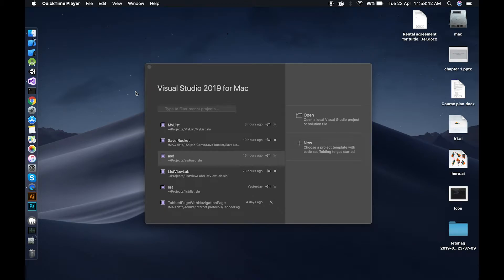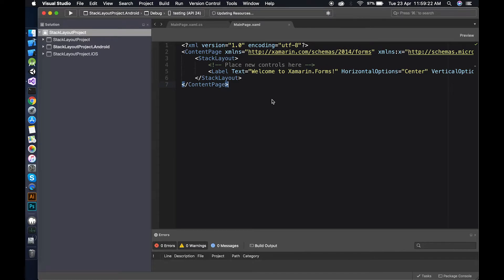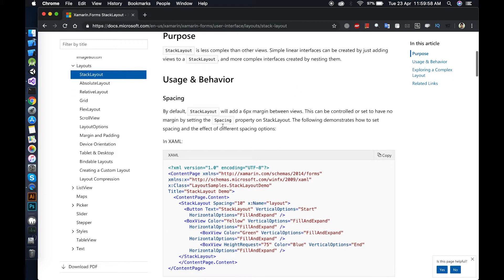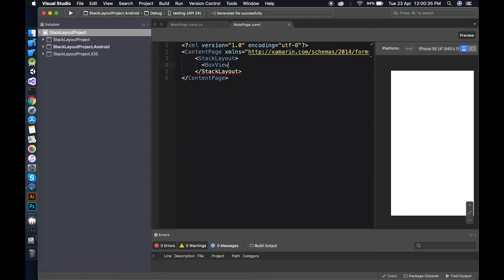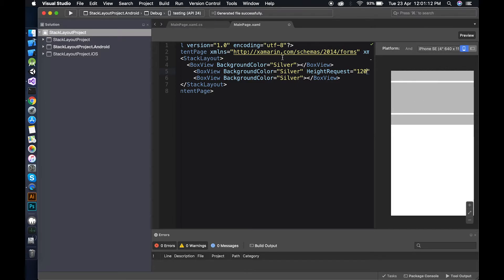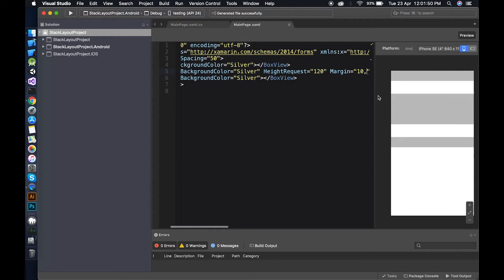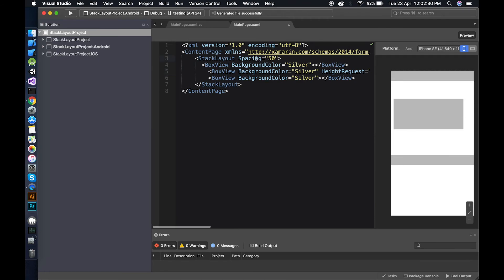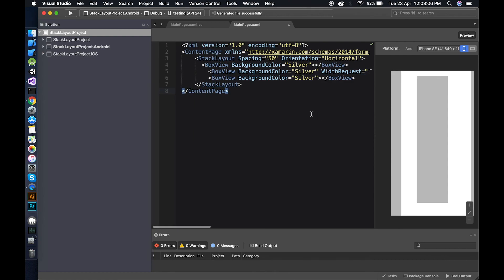Xamarin Forms Series | Stack layout | Lesson 4 | Enam ajmal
This is lesson 4 about stack layout

StackLayout organizes views in a one-dimensional line ("stack"), it may be horizontally or vertically. Views in a StackLayout can be sized based on the space in the layout using layout options.

Want me to work with you?